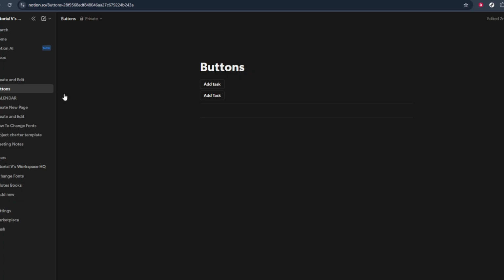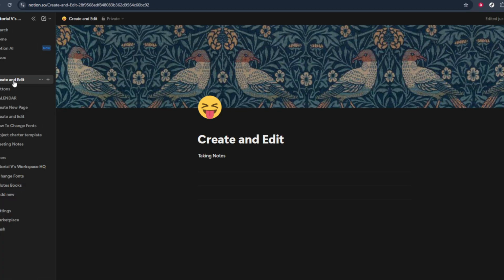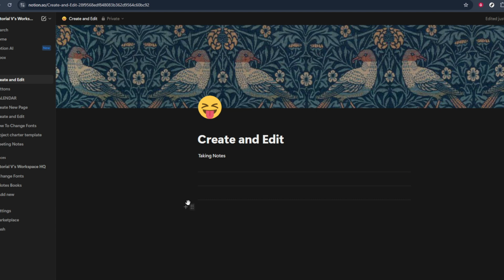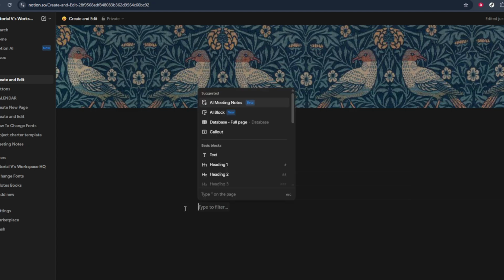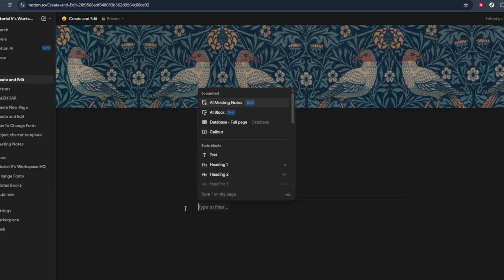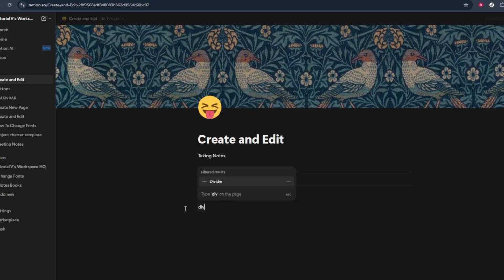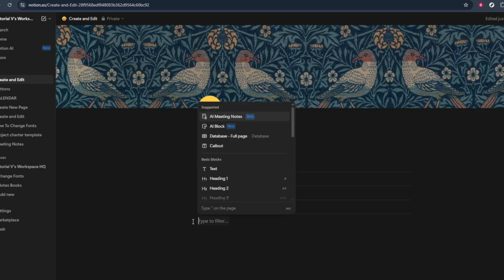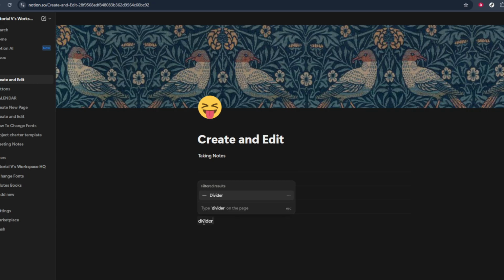How to Insert a Line In Notion | Easy Guide 2025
In this video, you’ll learn how to insert a line in Notion to visually separate sections and organize your content better. I’ll show you the quickest ways to add dividers, format them cleanly, and improve the look of your Notion pages for clarity and style.